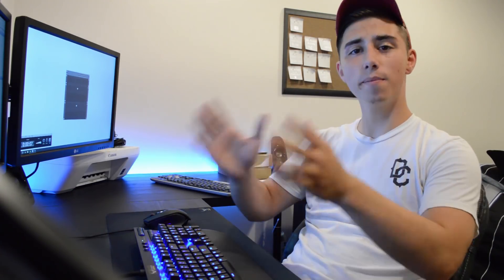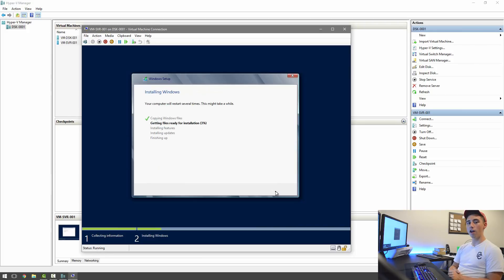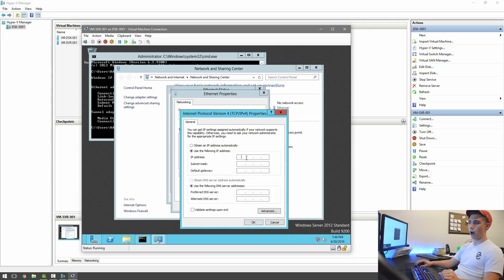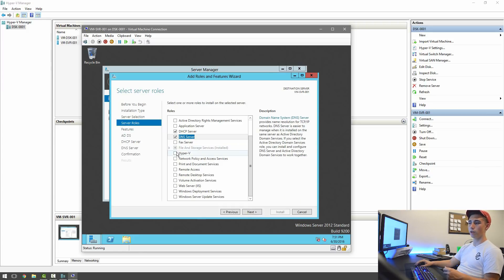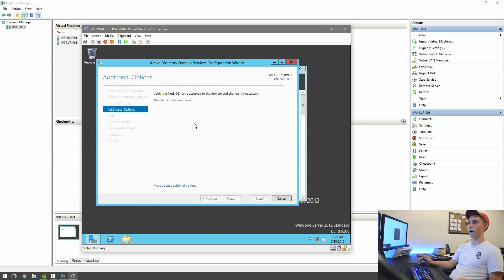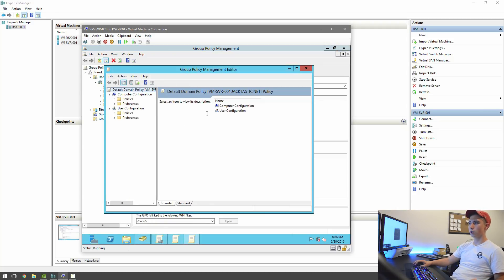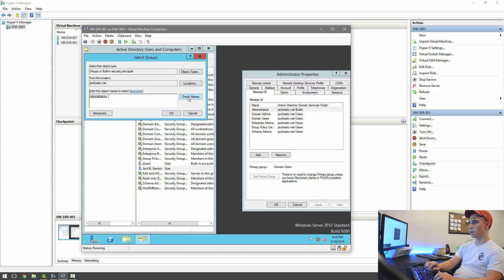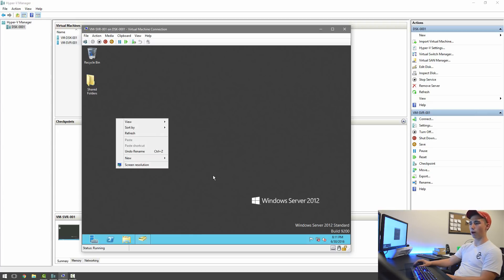Creating a Home-lab: Episode 1 "Setting up your Server"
Hey guys, in this video we're going to start setting up your server using Windows Server 2012 / 2012 r2.